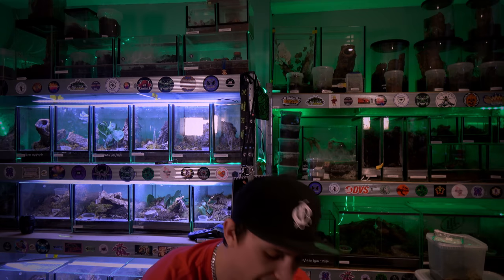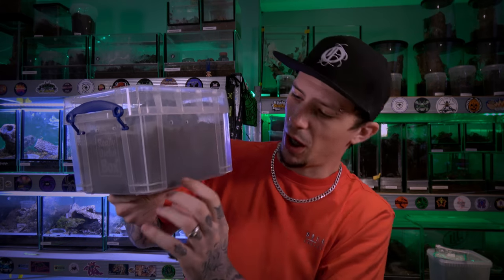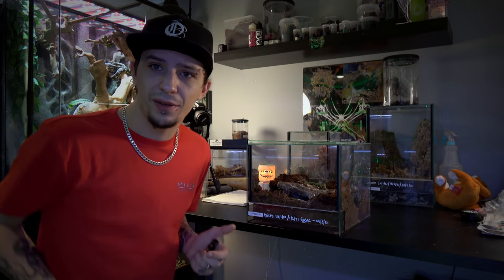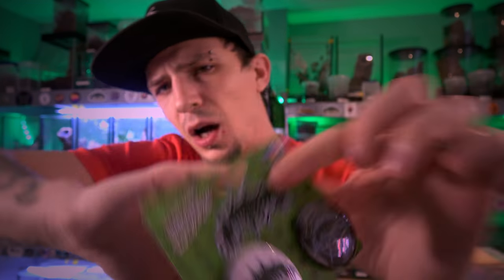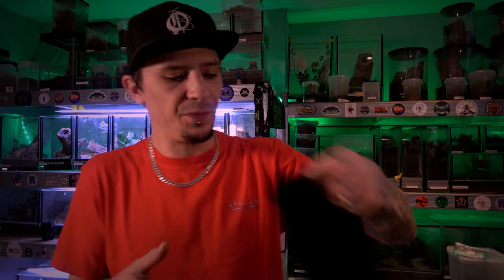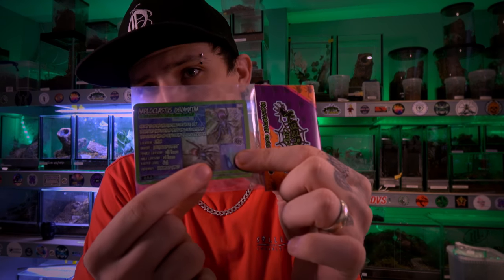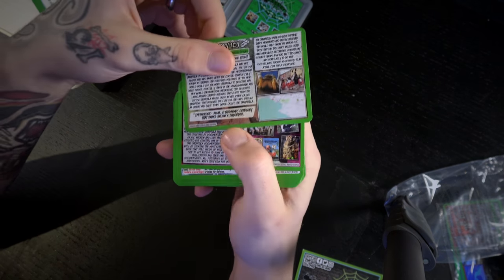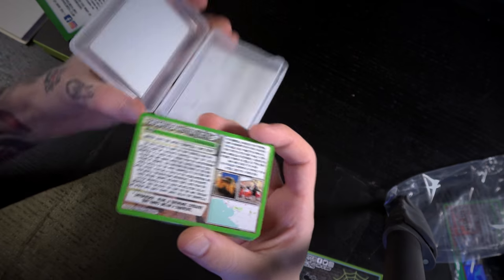Tarantula eggsacs & Keeper Cards unboxing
As with any tarantula breeding you have good and bad! today we are touching on both good and bad. We will provide an update on our Cobalt blue tarantula eggsac and also tell you about another Tarantula eggsac we have found!

We will then be looking at the new Tarantula Keeper cards expansion that has been released!